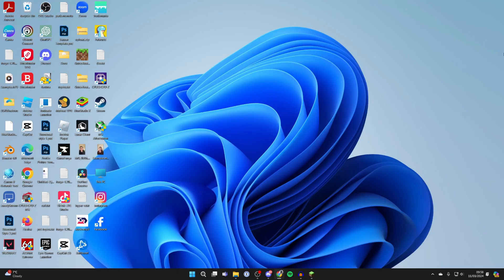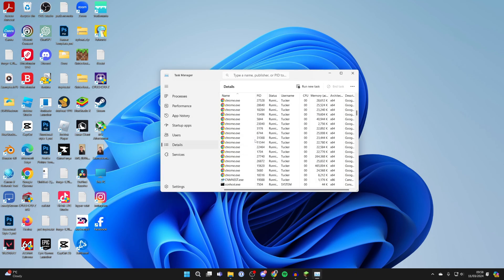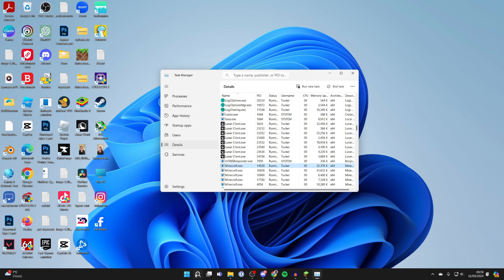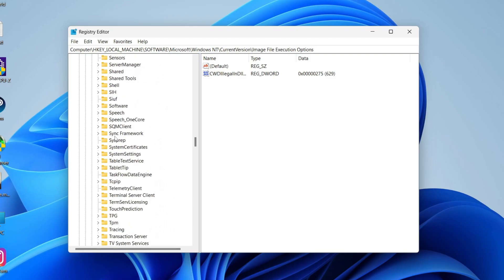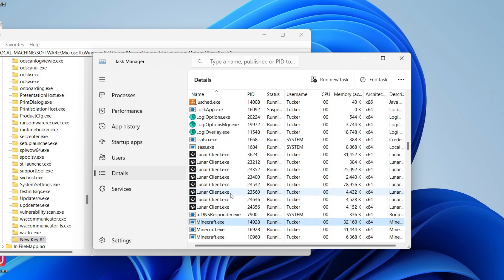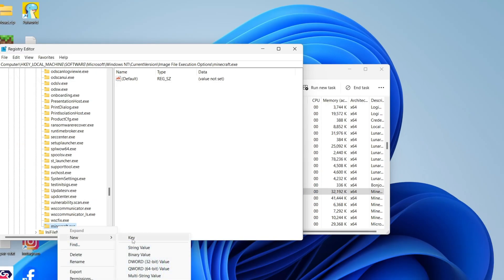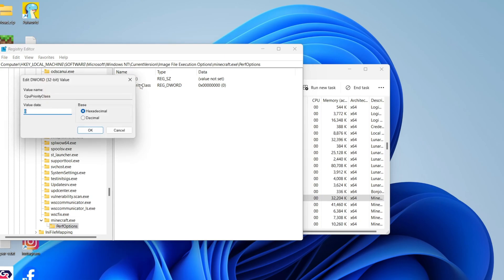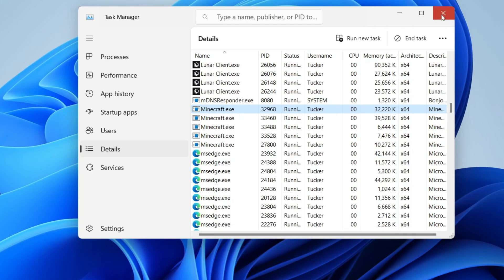How To Set App To High Priority In Windows 11 - Full Guide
Learn how to set app to high priority in windows 11 in this video.

GuideRealm